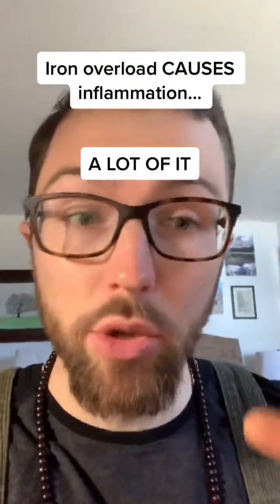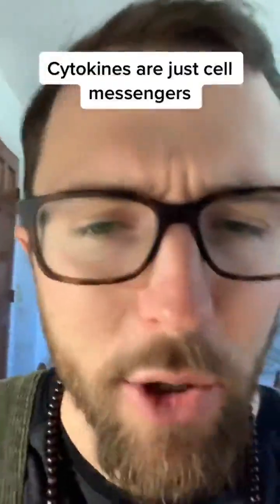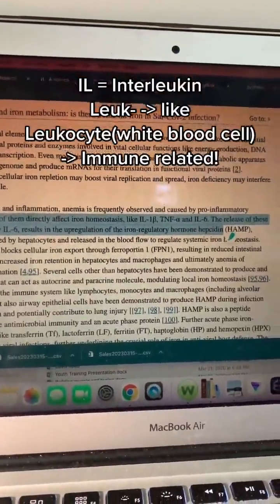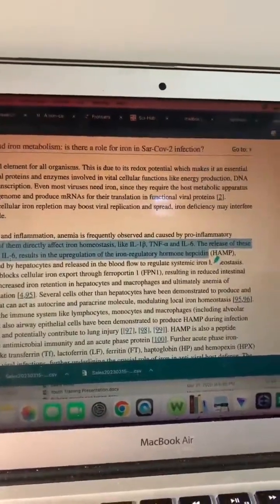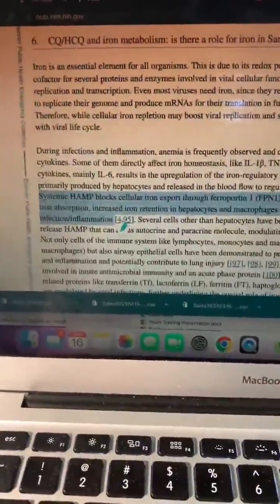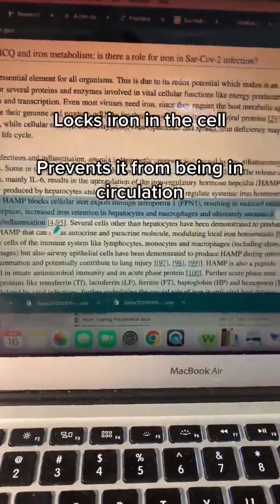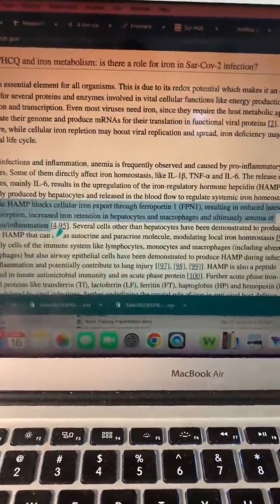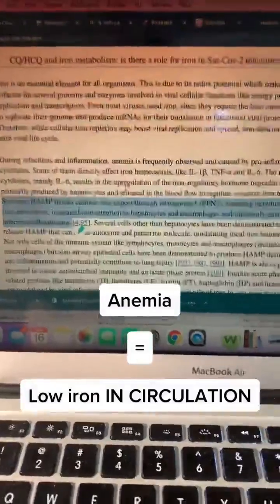Iron is the most abundant element by mass on planet earth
Iron is the most abundant element by mass on planet earth. Are we really as deficient as we’re told? I DONT THINK SO. Unregulated iron is extremely toxic and Ineould argue at the root of just about every inflammatory condition there is 🤔 🧐 🤨